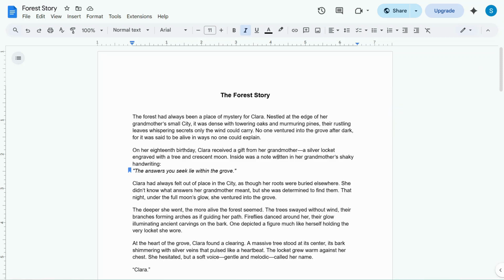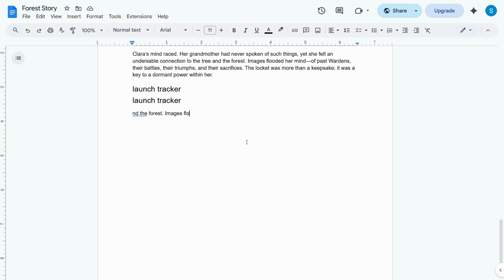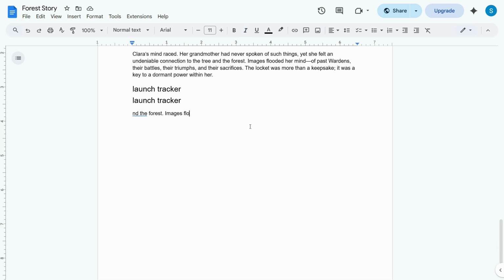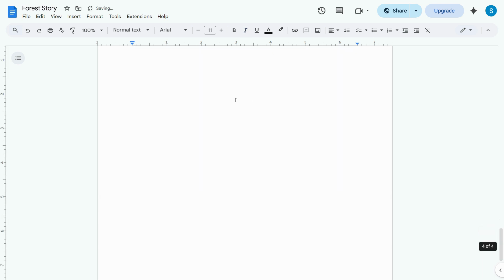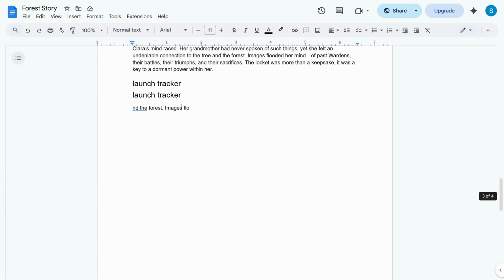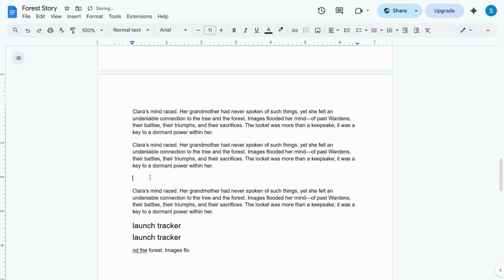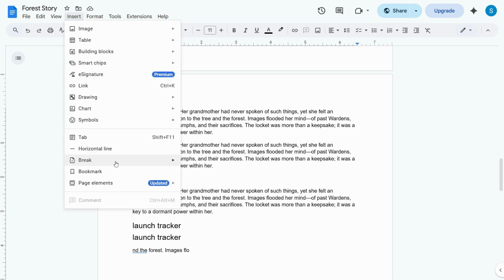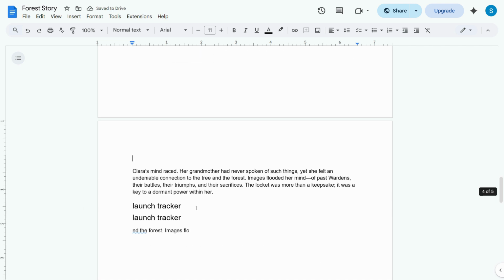How To Insert a New Page in Google Docs | Full Guide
Learn how to insert a new page in Google Docs | Full Guide. In this tutorial, you’ll discover how to add new pages using page breaks, shortcuts, and formatting tools to organize your documents properly. This guide is perfect for students, writers, and professionals who want well-structured Google Docs files.

What you’ll learn:

How to insert a new page in Google Docs

Step-by-step method to add page breaks

Keyboard shortcut to insert a new page quickly

Organize documents using page breaks and spacing

Fix issues when a new page is not inserting properly

Tips to improve document formatting and structure